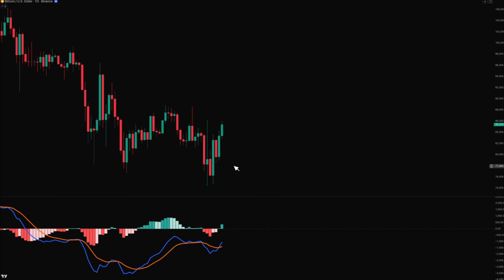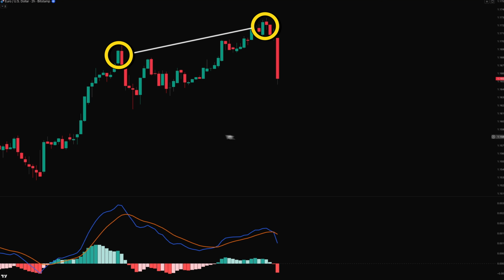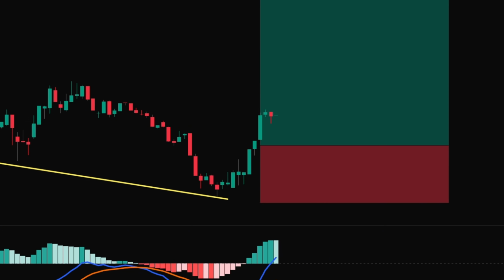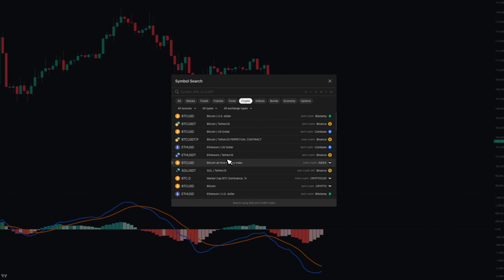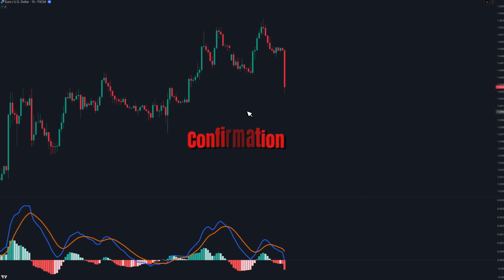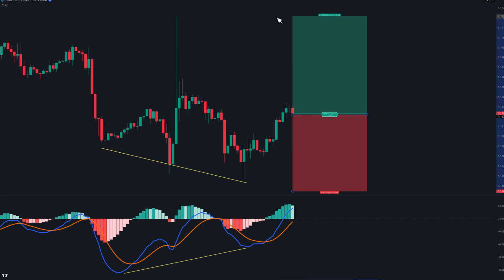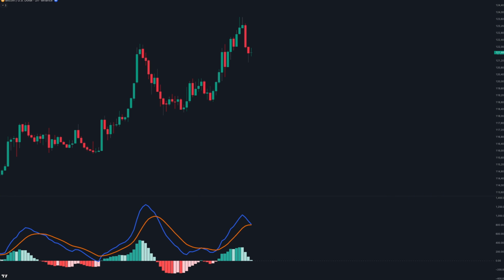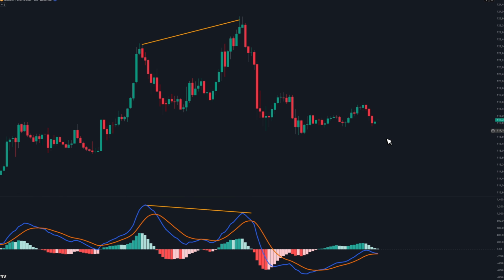This MACD Trick Warns You Before Every CRASH or Breakout ⚠️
Before every major breakout or crash, the MACD gives a warning — but most traders never notice it ⚠️
In this video, I’ll break down the real power of MACD Divergence — the silent clue that exposes every upcoming reversal and trend continuation before it happens.

📈 Watch how:
• Price makes higher highs while MACD forms lower highs — that’s a Regular Bearish Divergence, signaling weakness before a drop.
• Price makes lower lows while MACD forms higher lows — a Regular Bullish Divergence, showing early reversal strength.
• Hidden Bullish Divergence appears during uptrends, helping you rejoin momentum before the next leg up.
• Hidden Bearish Divergence confirms downtrend continuation — so you don’t get trapped in pullbacks.

Plus, I’ll show you:
💡 How to confirm divergence with structure breaks and zero-line crossovers
📊 How to combine divergence with support / resistance for Accurate entries
🕒 Which timeframes deliver the most accurate signals

This strategy works flawlessly in Crypto, Forex, and even Stock charts — directly on TradingView.
Once you learn to spot divergence, you’ll never see price action the same way again.